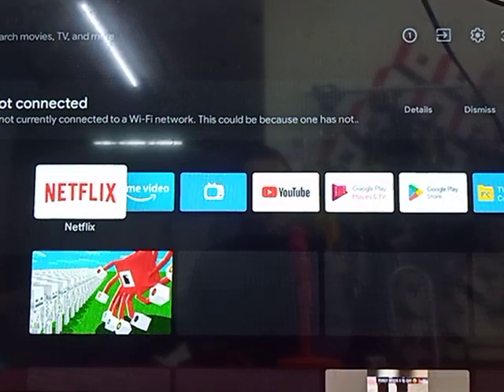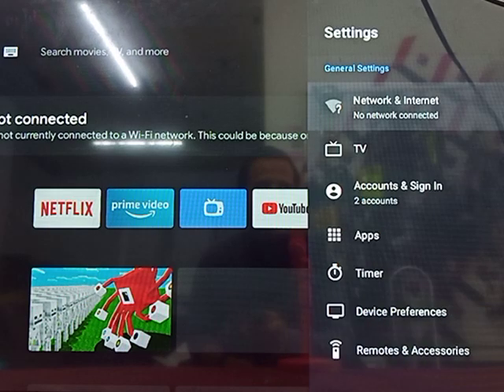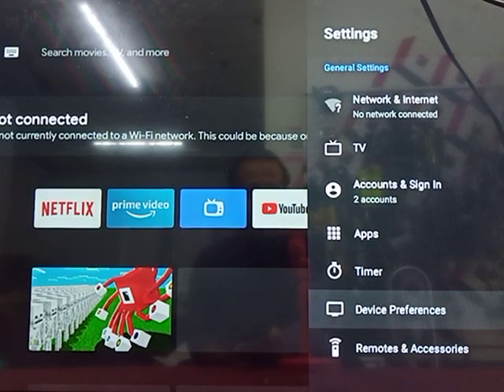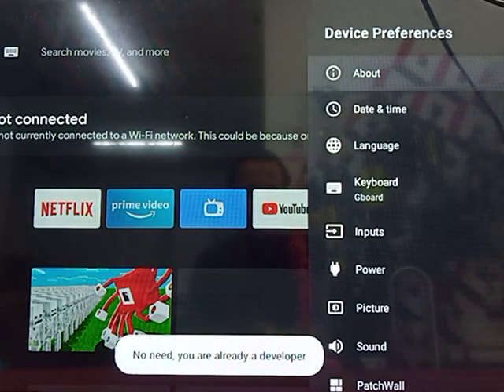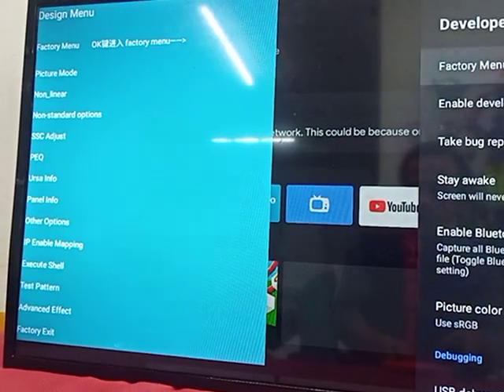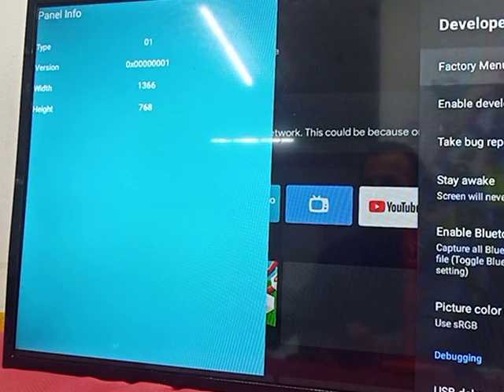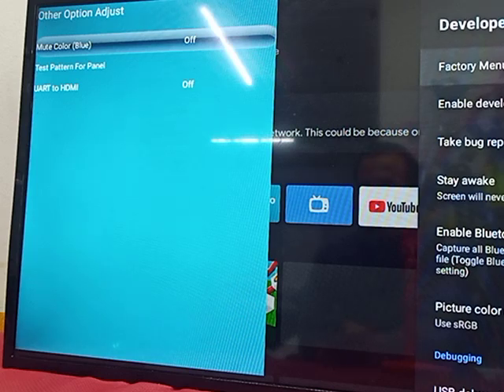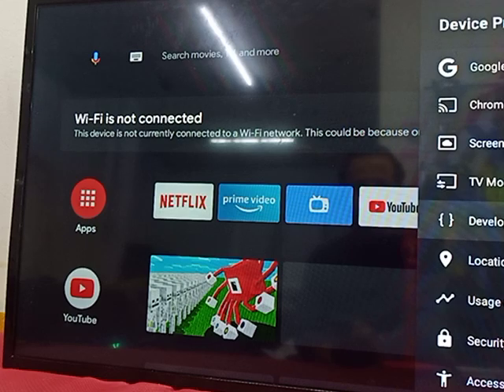Mi Xiaomi 32 Inch Android Tv How to open factory menu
Mi Xiaomi 32 Inch Android Tv
How to open factory menu
let's watch this video